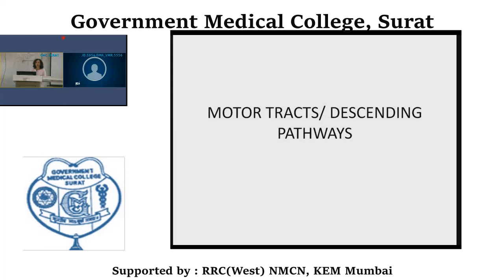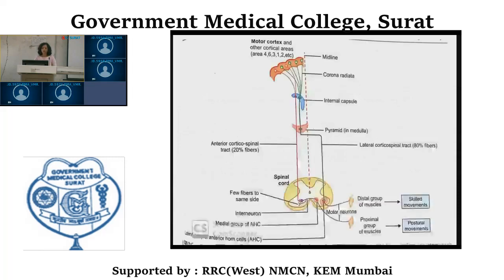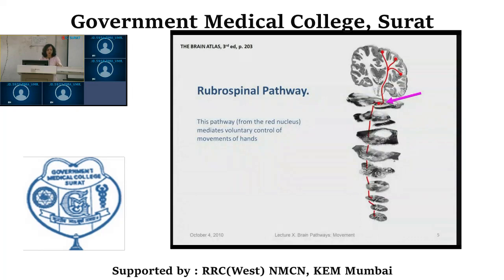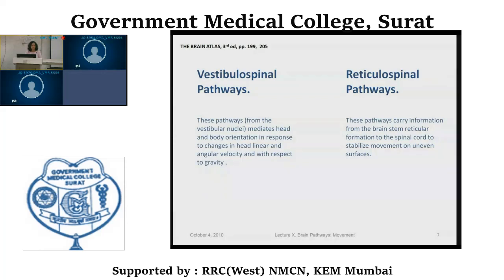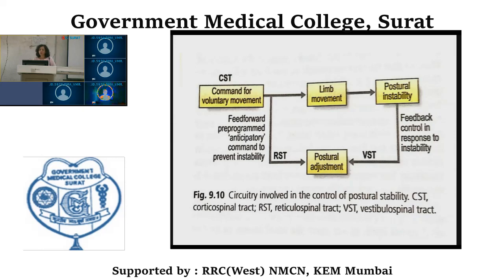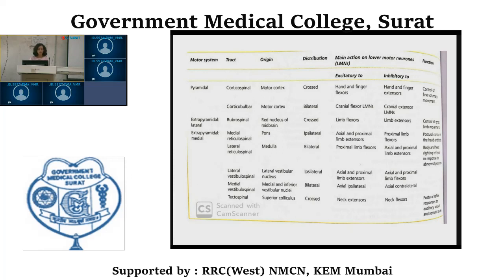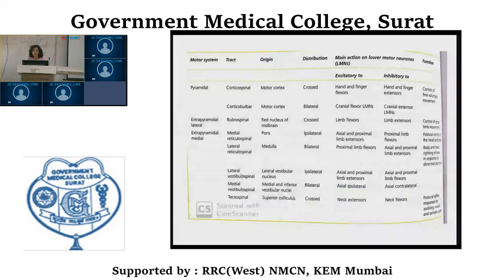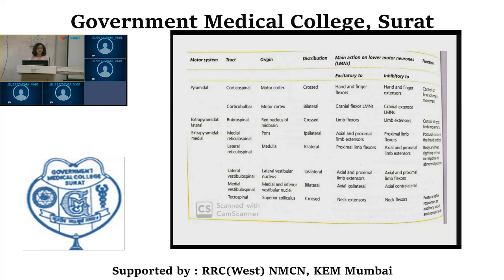Motor Tracts Descending Pathways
"Dr. Neeta Bachlus
Physiology"